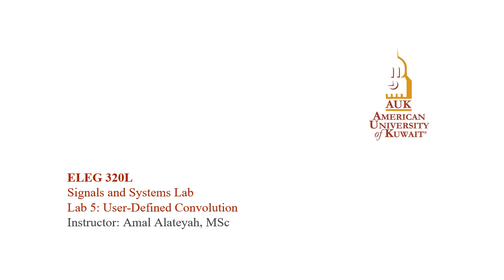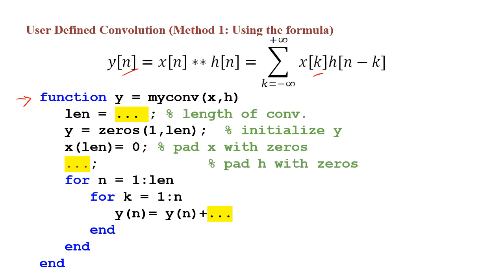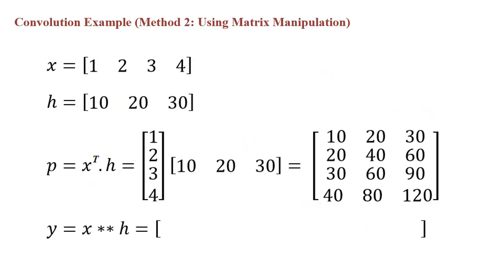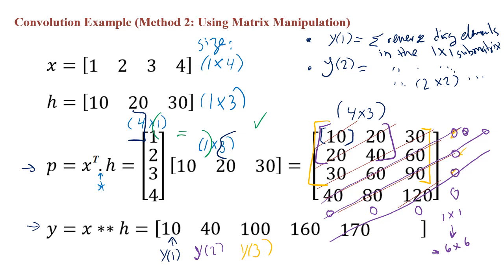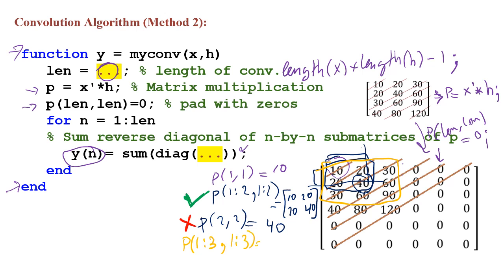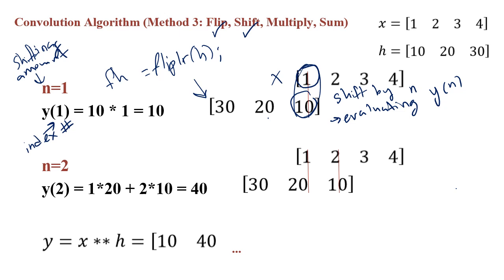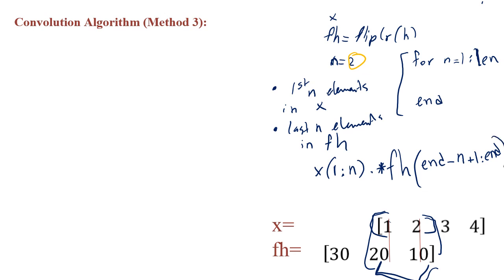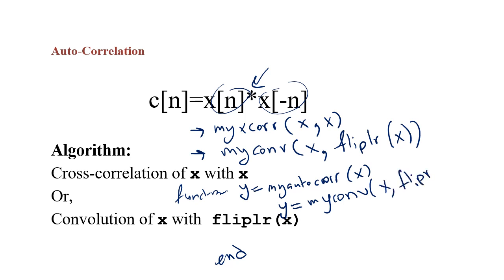ELEG320L Lab 5 (User Defined Convolution(